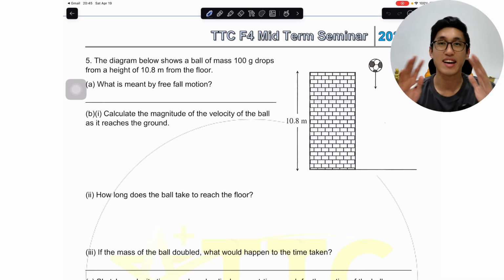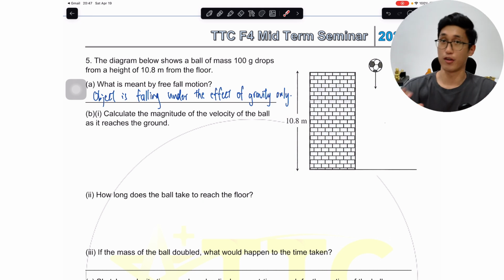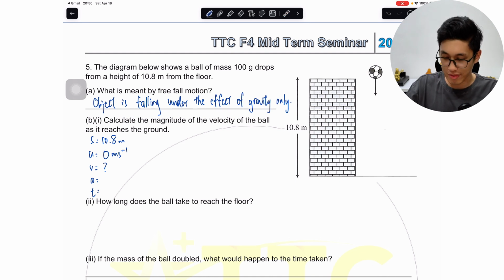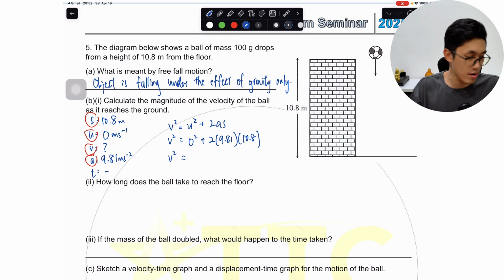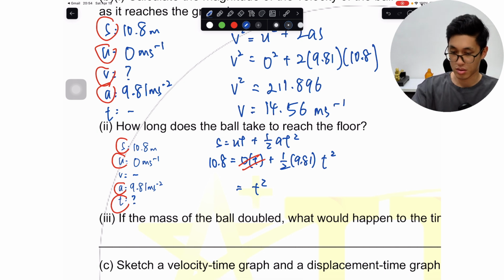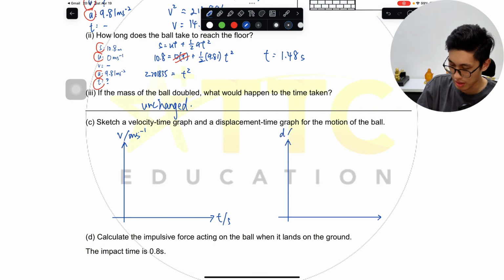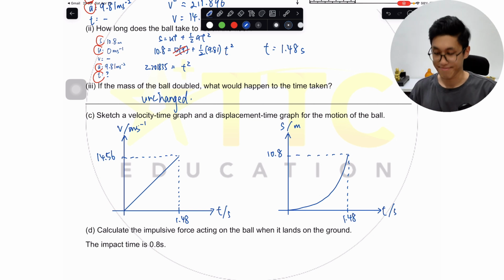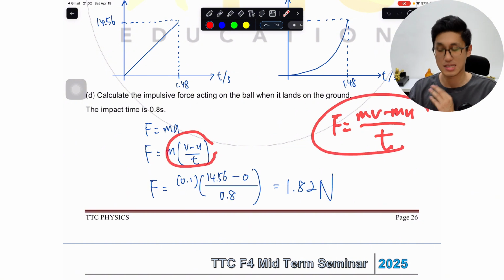Form 4 Chapter 2 | FORCEANDMOTION | Q1 ENG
Another question from SPM F4C1 Force and Motion I. Hope it helps!